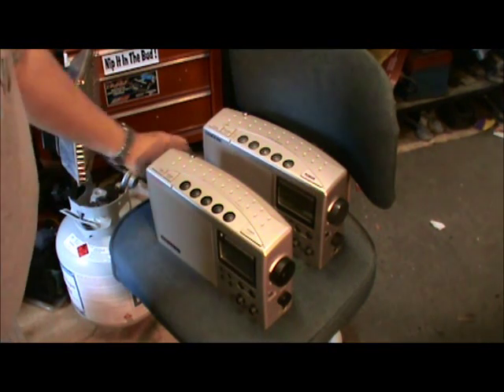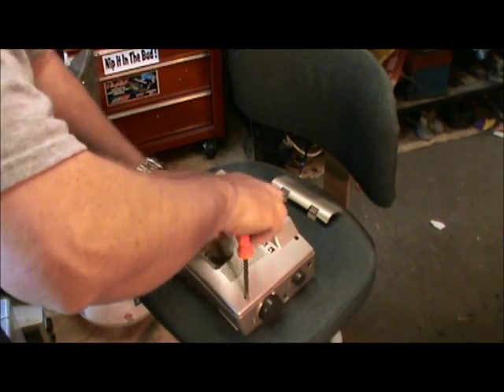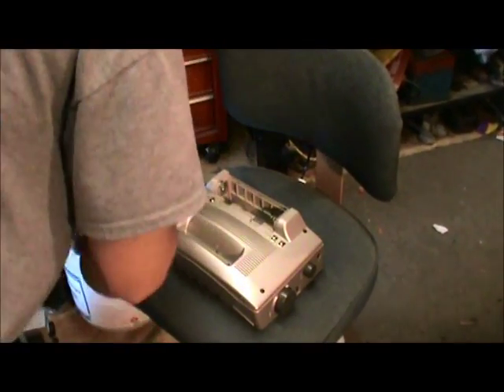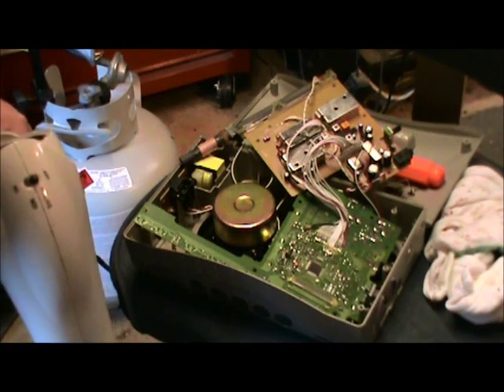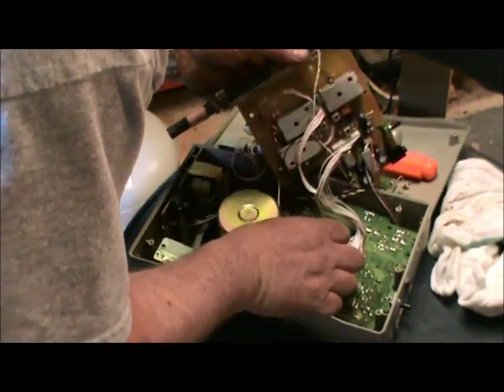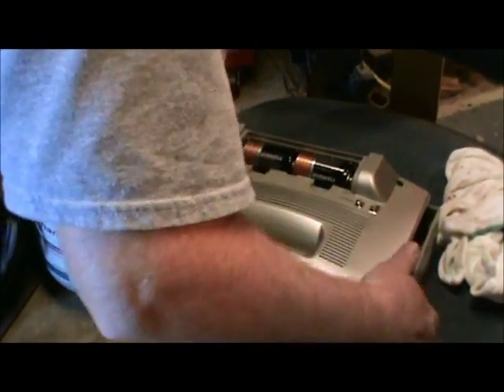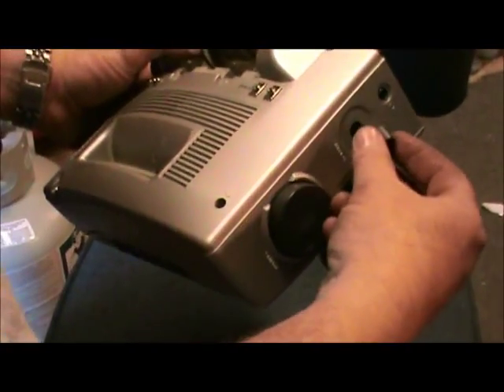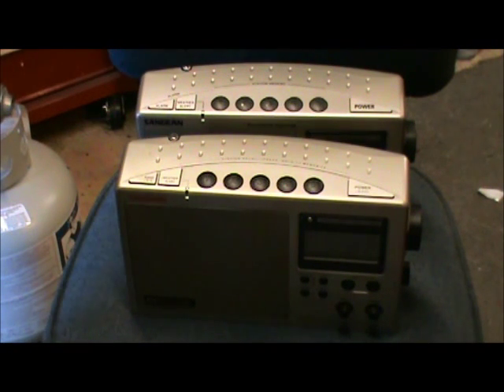CC radio repair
My wife bought me a CC Radio Plus back in 2003. It worked great for a year or 2, then the LCD display went out. I called C Crane only to find out they wanted 50 buck plus freight both ways just to look at it. I ended up sticking it in a closet for about 6 years. So I decided to open it up to have a look for myself. I got it working so I bought another one on E-Bay with the same problem to see if I could fix it too.